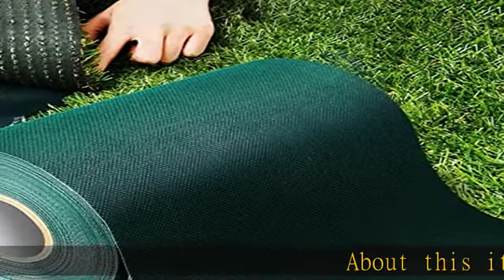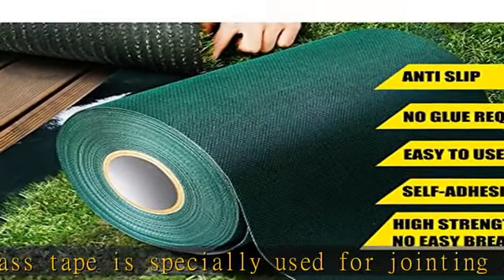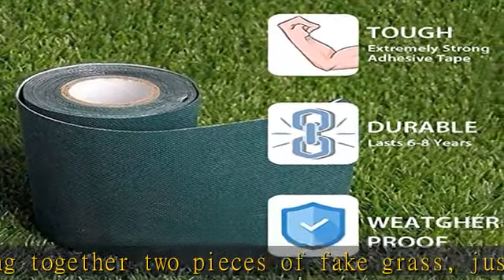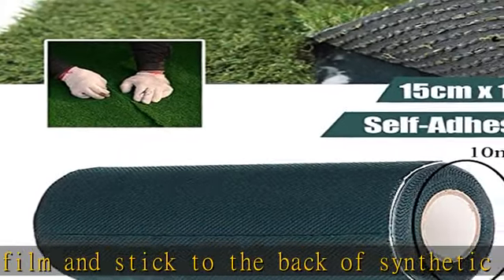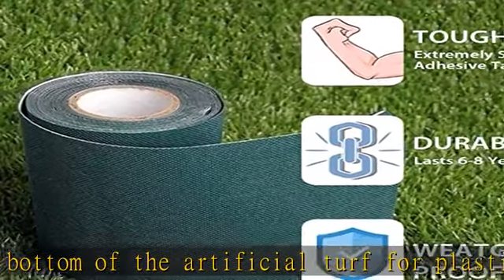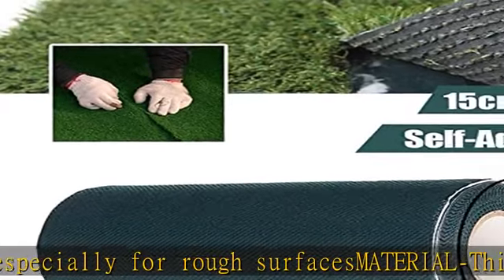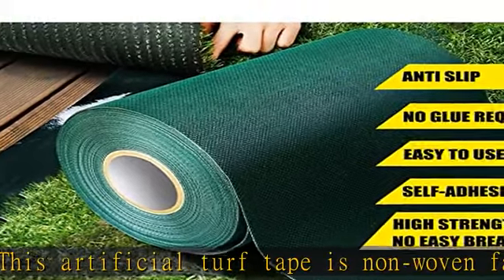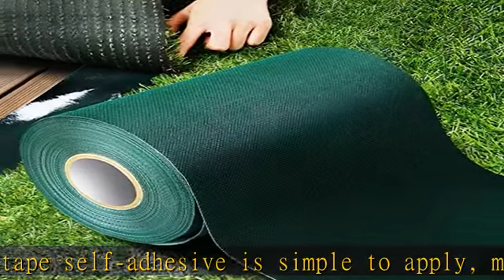TYLife Artificial Grass Tape,Self Adhesive Artificial Grass Seaming Tape,Turf Tape for Lawn,Carpet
TYLife Artificial Grass Tape,Self Adhesive Artificial Grass Seaming Tape,Turf Tape for Lawn,Carpet Jointing,Mat Rug,Connecting Fake Grass,6" x32.8'